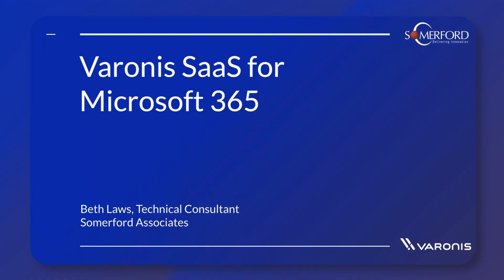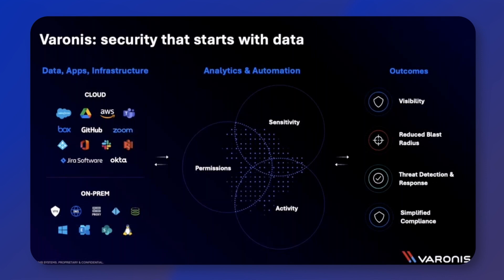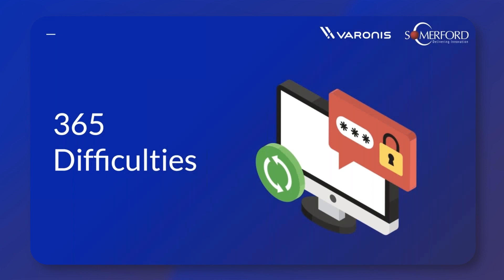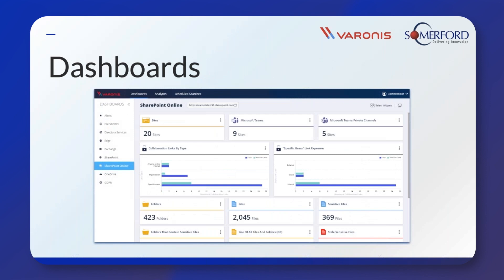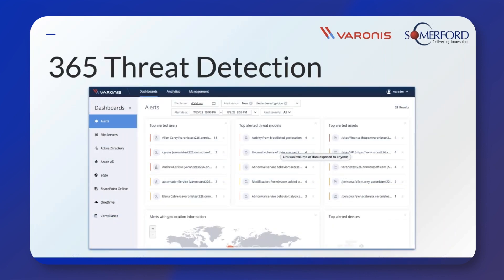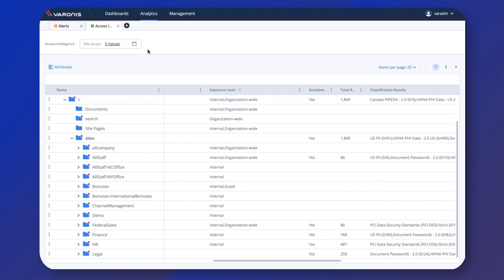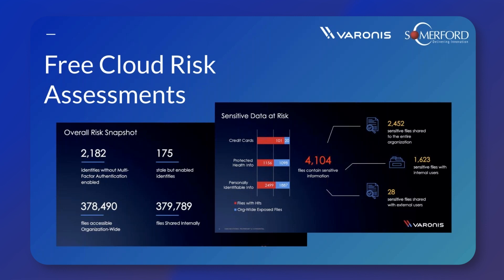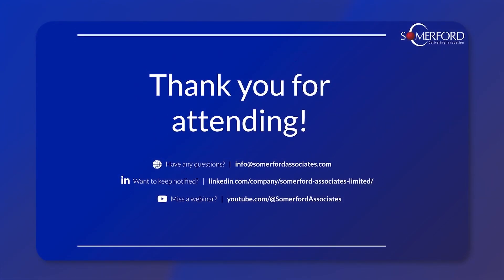Understanding Varonis SaaS Threat Detection & Alerts in Microsoft365—Discover Varonis Cloud Security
Join us as we dive into the features of Varonis SaaS, offering seamless integration with SaaS environments for comprehensive visibility, intelligent governance, and enhanced data control.

In Part 2 of our series, Beth will guide you through the essentials, covering the introduction to Varonis SaaS, its seamless integration capabilities, and its pivotal role in ensuring data governance and compliance.